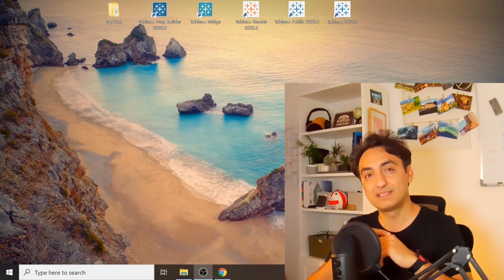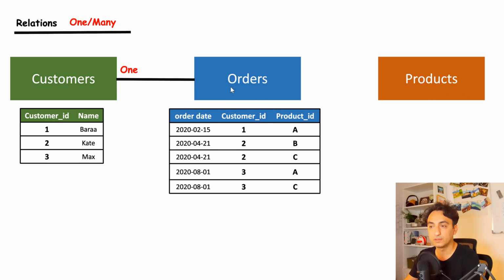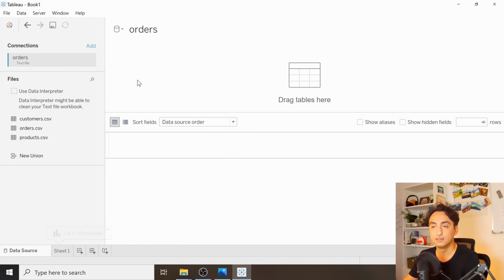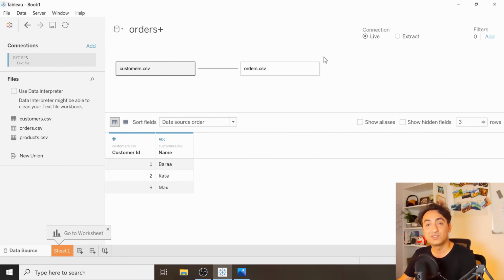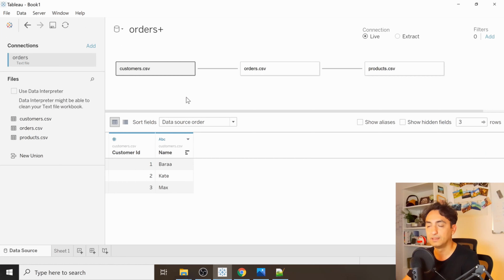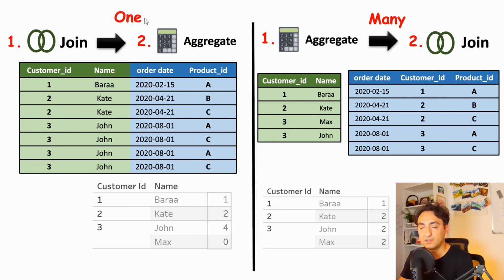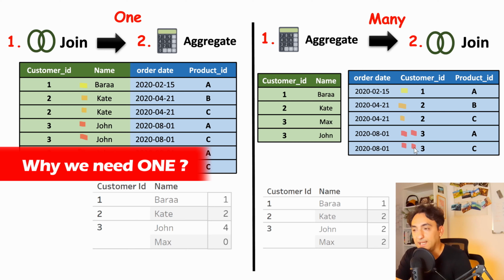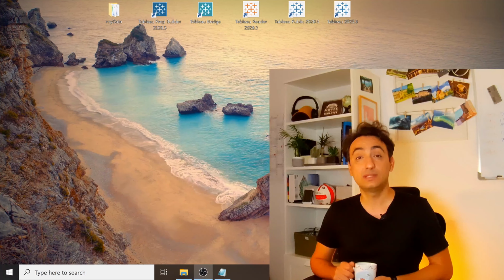A Deep Dive into Tableau Relationships "Noodles" - Tableau Tutorial #8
In this tutorial, we'll do deep dive into Tableau Relationships "Noodles".

00:00 Tableau Intro
00:27 Introduction to Relationships
02:22 Example of Data Model
03:05 Describe the Relationships
05:29 Create Relationships in Tableau
07:19 Edit Relationships
10:48 Validate Relationships
12:15 Cardinality of Relationships
14:55 ONE vs MANY
18:47 Integrity of Relationships
20:46 Recommendations
21:08 Summary